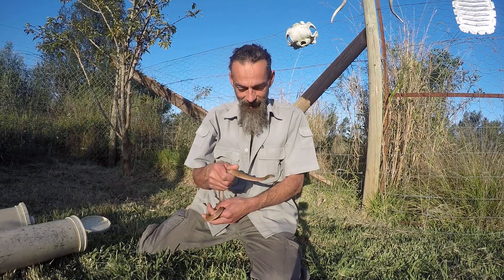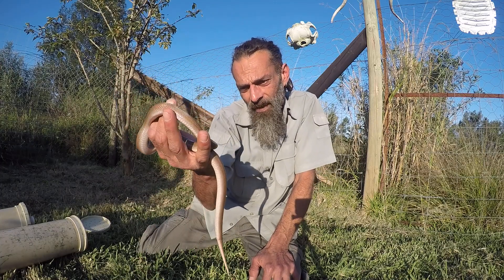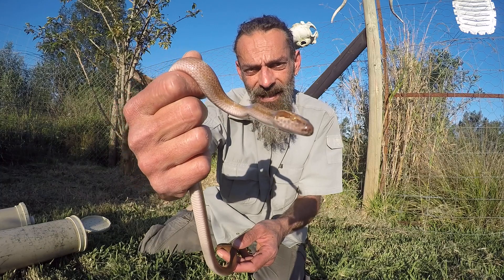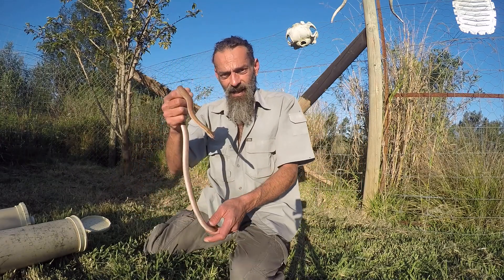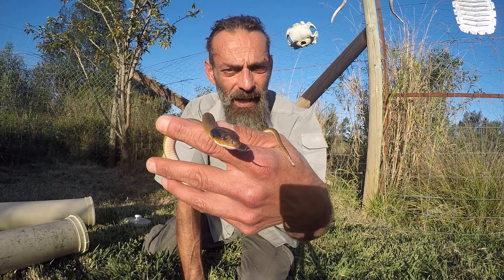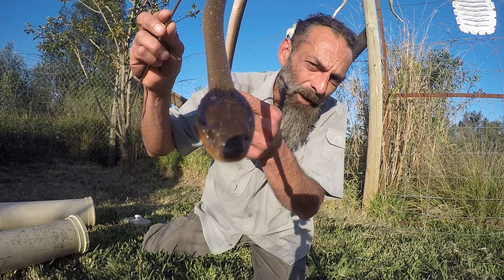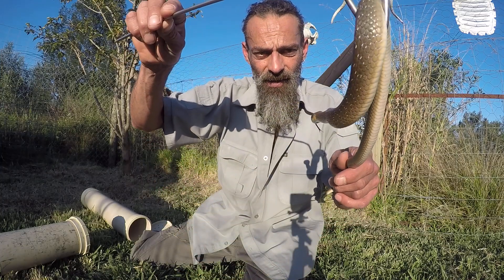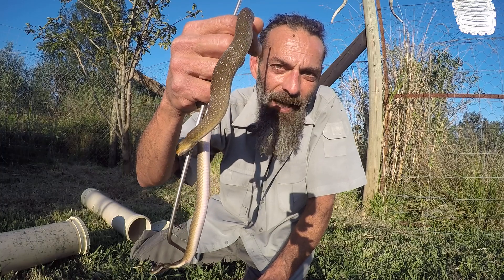Striking!!! Herald and Brown House Snake Comparison!!!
Literally Striking!! This video is about our two most common garden Snakes in South Africa: the famous Brown House Snake (Boaedon capensis) and the Herald or Red-lipped Snake (Crotaphopeltis hotamboeia).
Brown House Snakes are constrictors and not Venomous. They love to eat Rodents, so are great Snakes to have living in your garden.
Herald Snakes are considered Semi-Venomous, but the venom is so weak that it can't even harm a bunny!! (It's pretty effective on Frogs and Toads which they love to eat).
Hopefully this helps with learning how to identify these beautiful and amazing Snakes... and learning that it's actually great to have them around!!